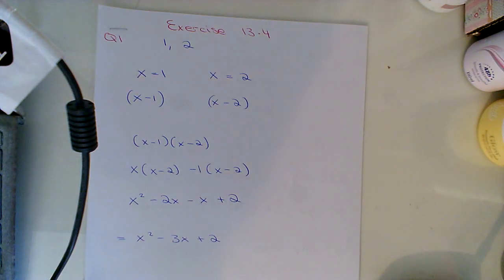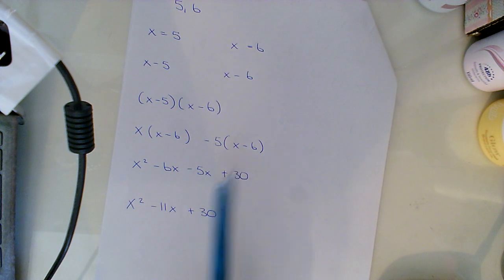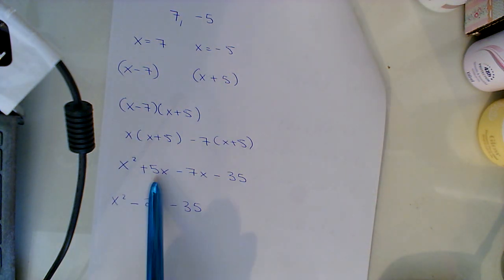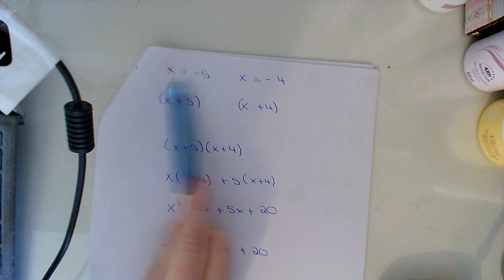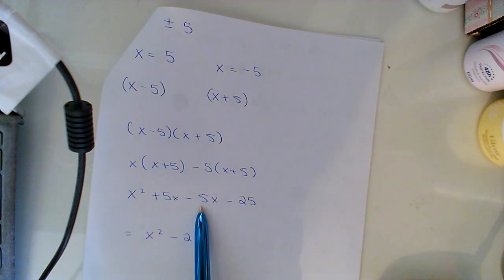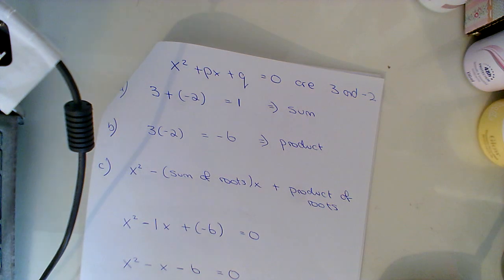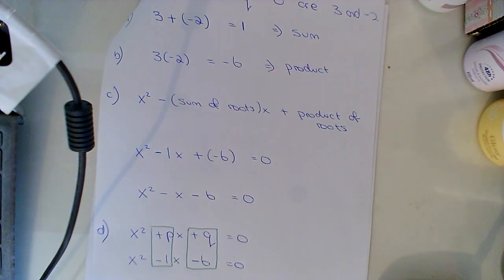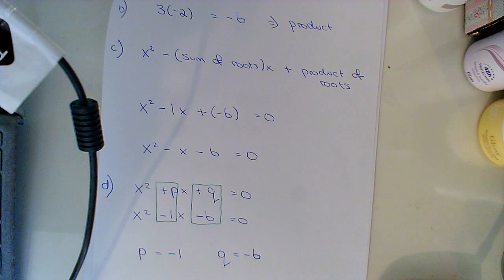Exercise 13 4 Q1 11